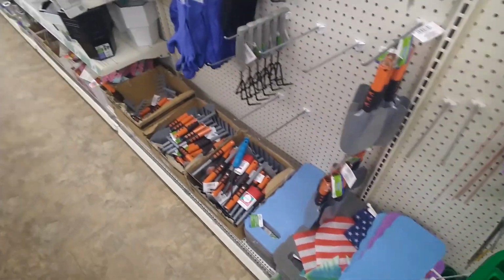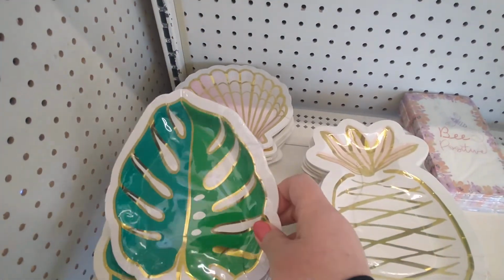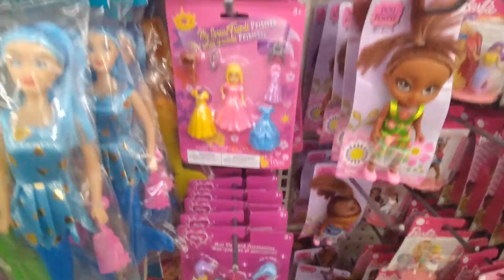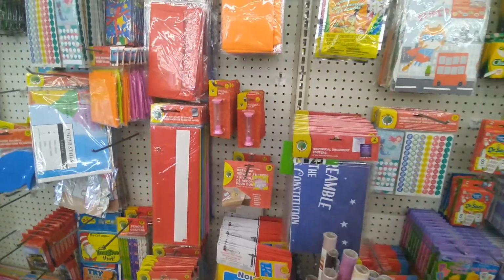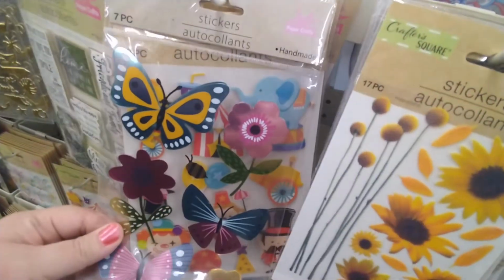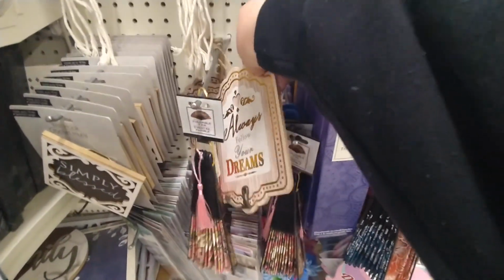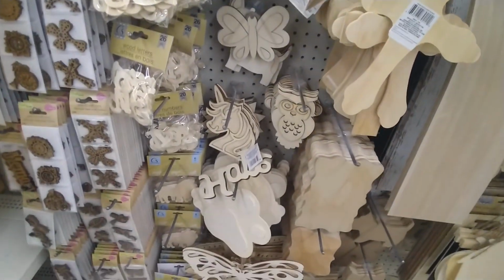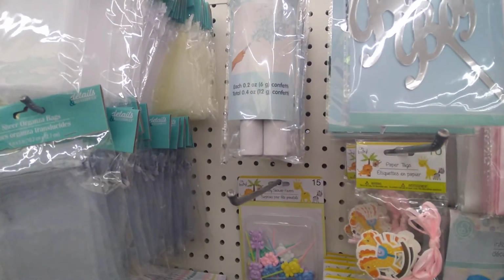Come shop with me at dollar tree! Part 1. 4/29/2022